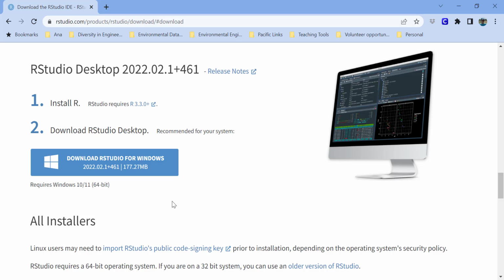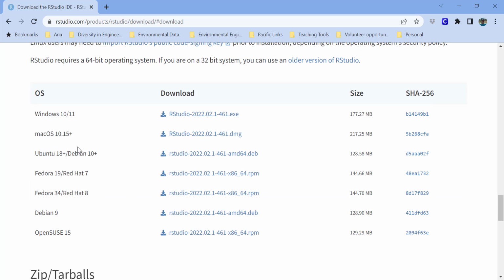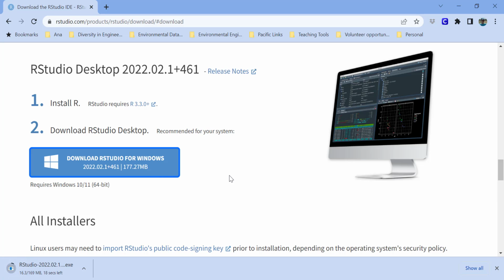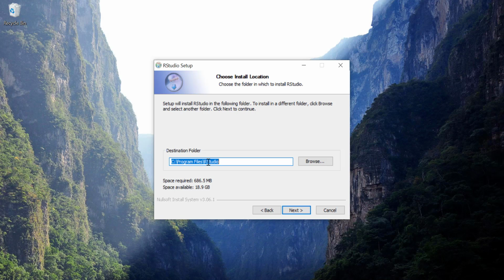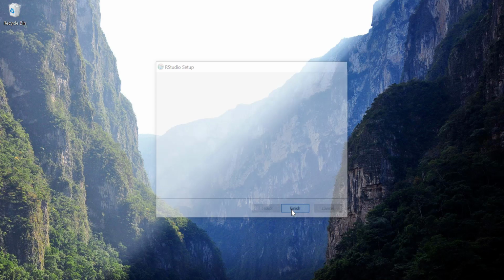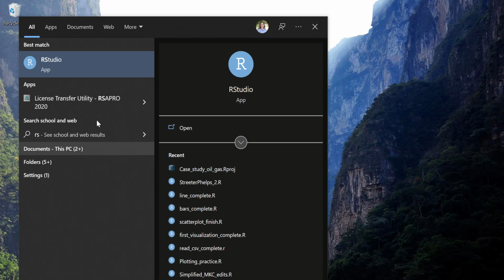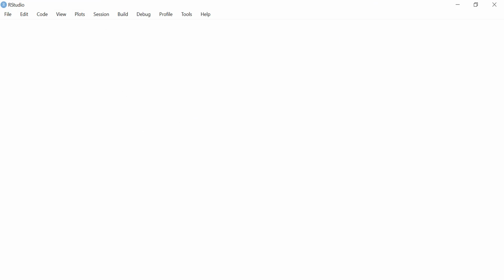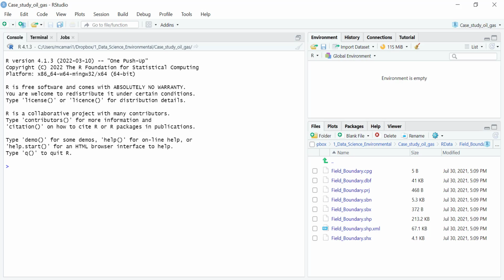Install RStudio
Goes over how to install RStudio on your computer.